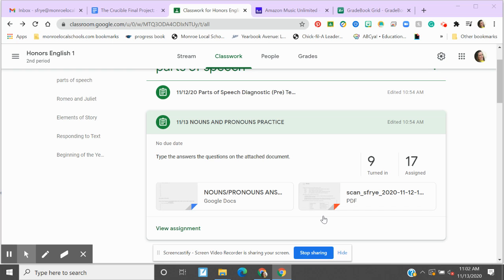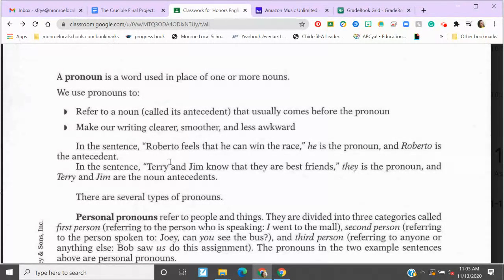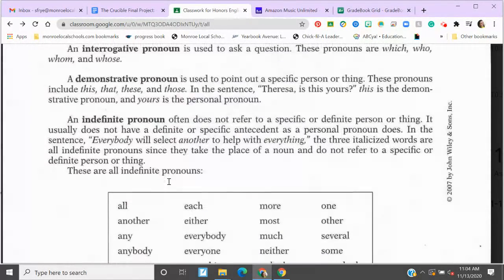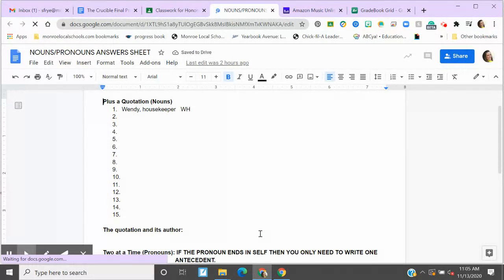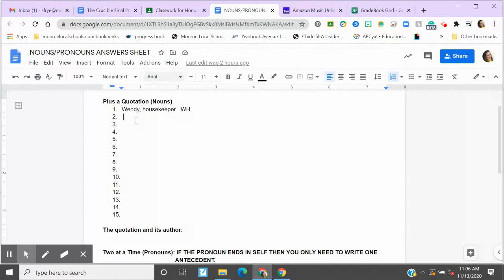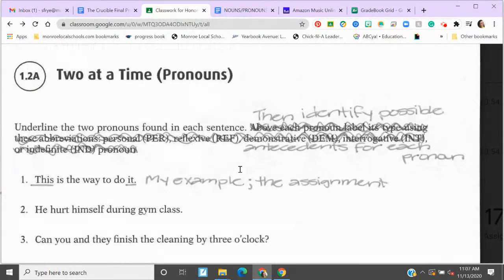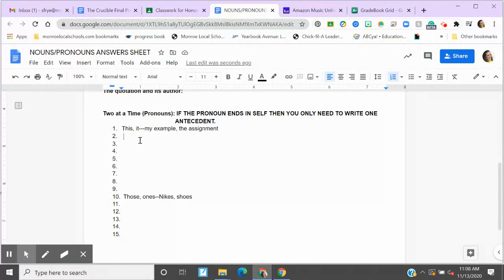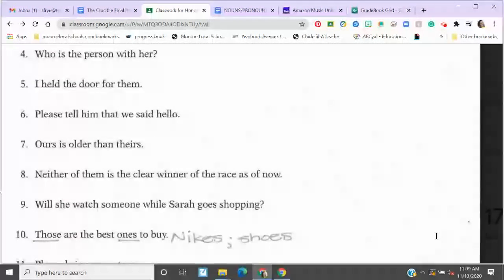Nouns and Pronouns assignment explanation 11/13